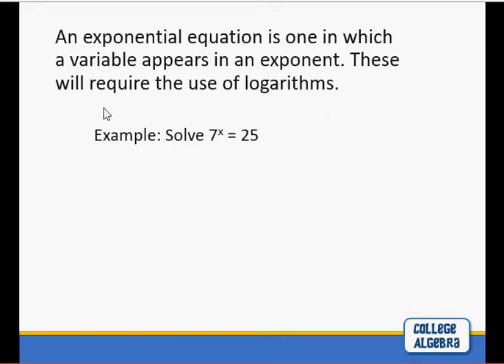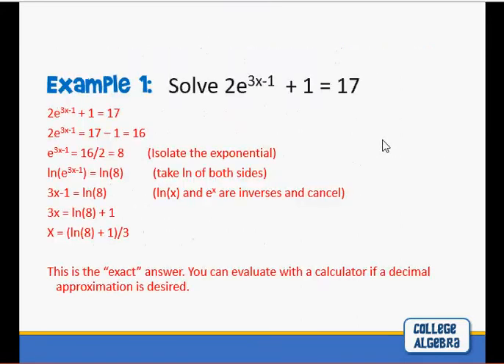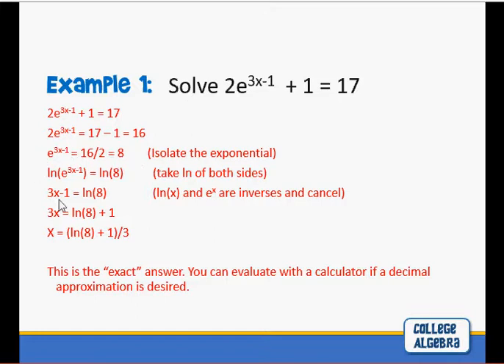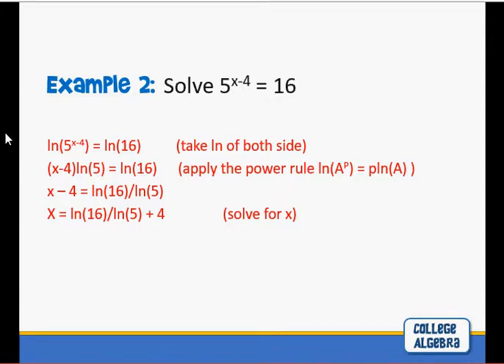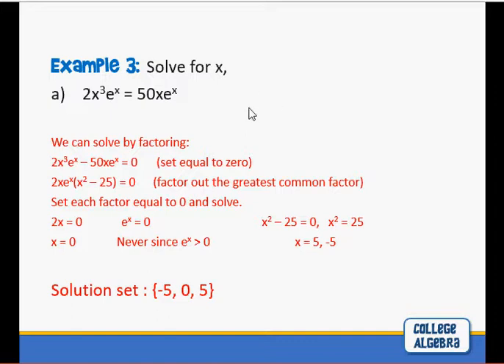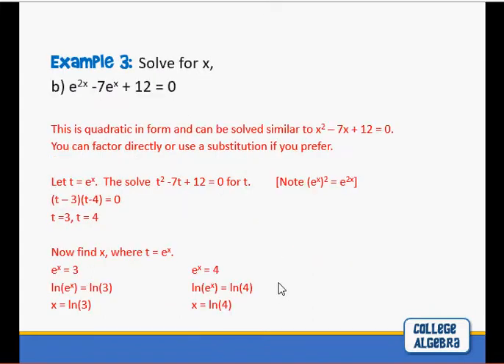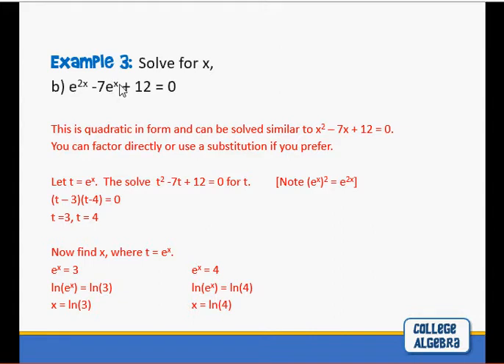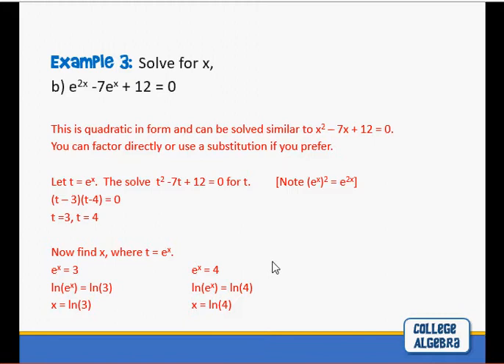Exponential and Log Equations Part 1